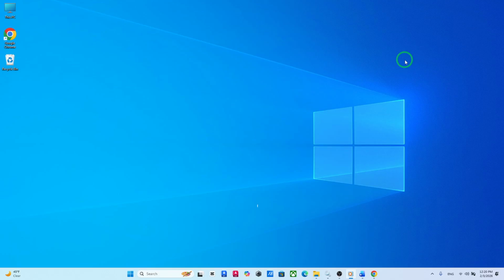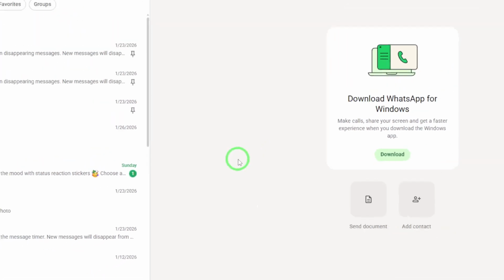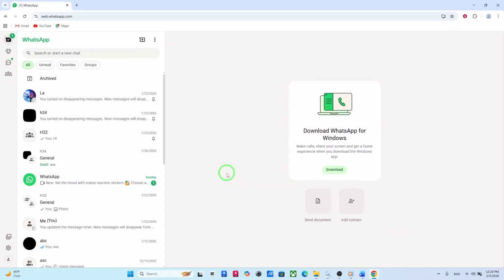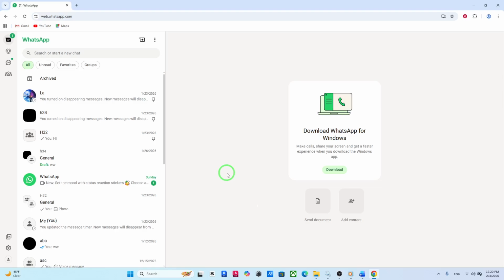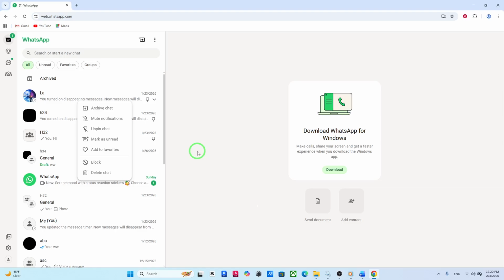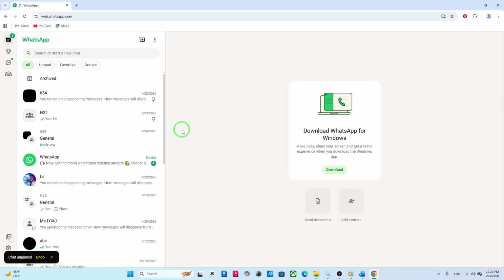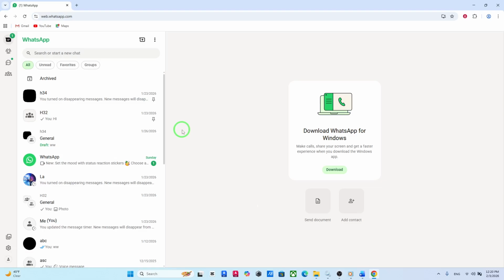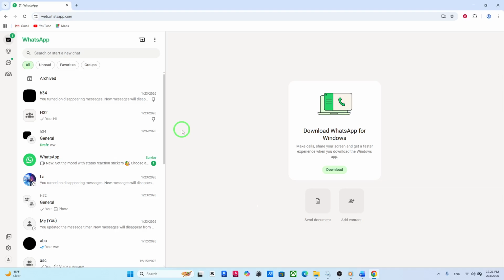How To Unpin A Chat On WhatsApp Web On PC (New Update)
Learn how to unpin a chat on WhatsApp Web on your PC with this quick and easy guide. This video shows the updated method based on the latest WhatsApp Web interface. Follow these simple steps to manage your pinned chats more efficiently.

1. Open WhatsApp Web

2. Right click on the chat you want

3. Choose Unpin chat-

Chapters:
00:00 Intro
00:12 Soultion
01:05 Outro